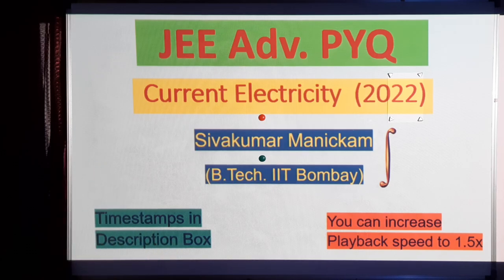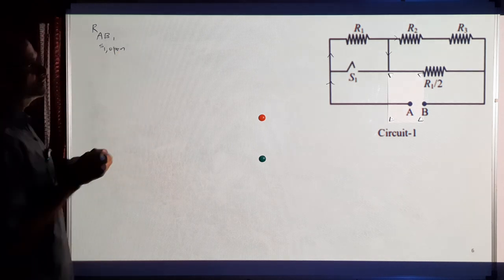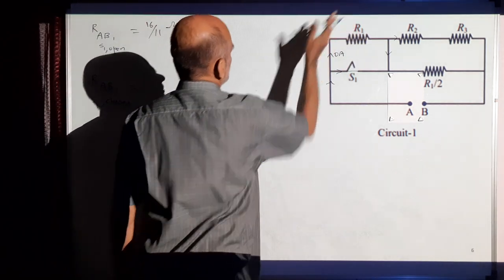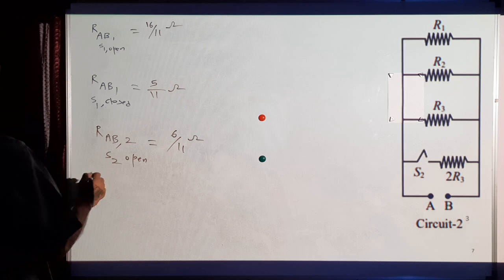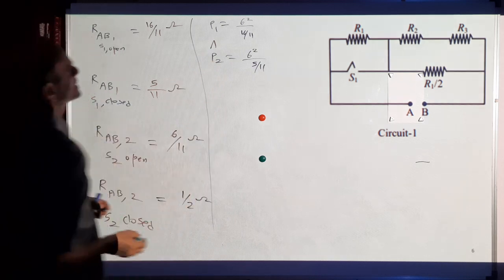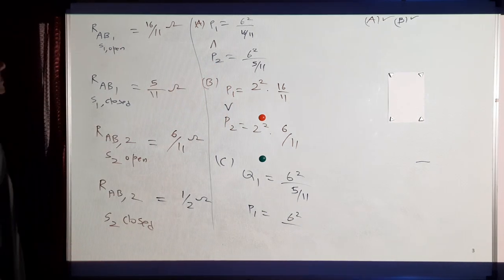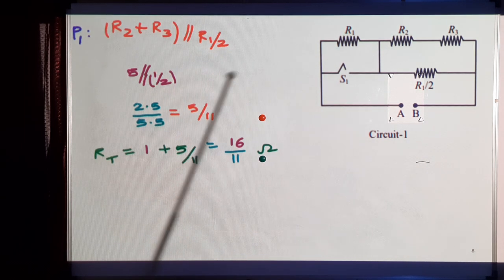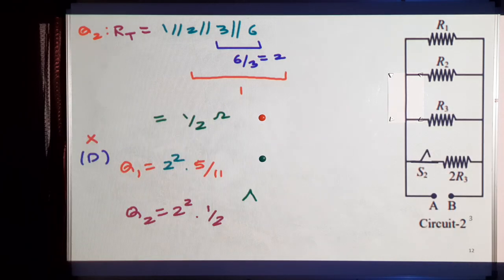JEE Adv PYQ | Current Electricity | circuit 1 and 2_power diss P1,P2 switches S1,S2 open_pow Q1,Q2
PYQ of JEE Advanced exam (2022) - Topic: Current Electricity | circuit 1 and 2_power diss P1,P2 switches S1,S2 open_pow Q1,Q2 switches closed

Timestamps:
00:02 Intro

00:37 Question
01:46 Solution
14:26 Answer Key

09:28  minor error !!

            P2 = V^2 / R_T2    ;  R_T2= 6/11
                  = 36 / (6/11)